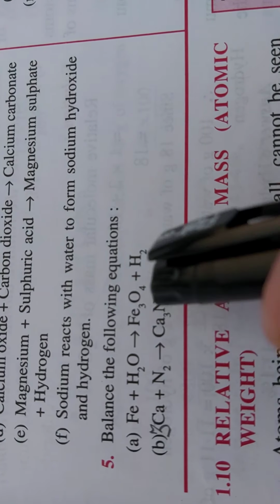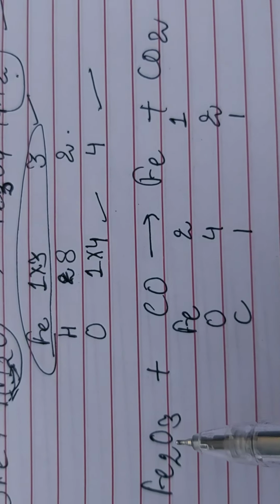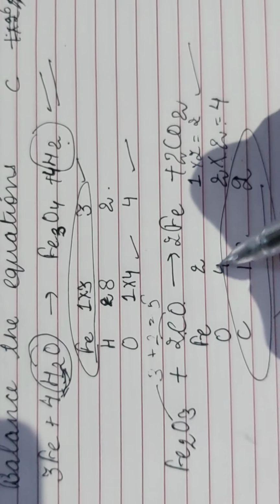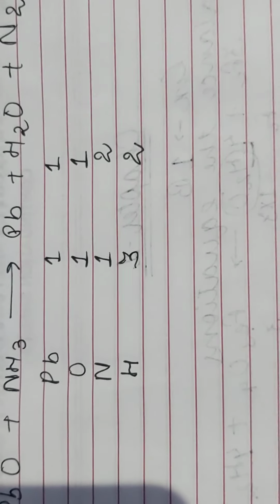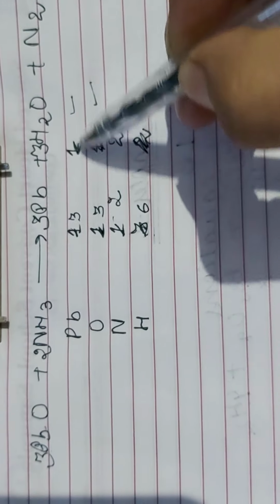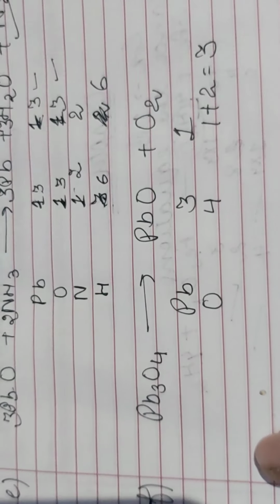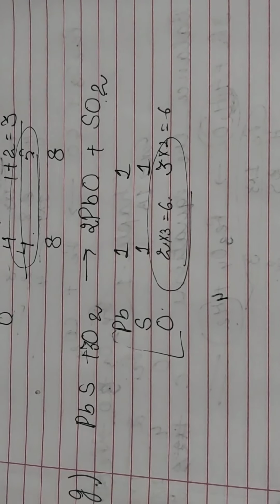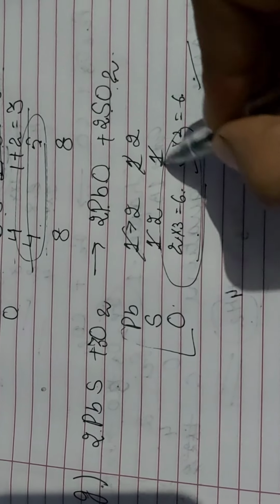ICSE,,9th Chemistry,, Chap 1 ,, Ex 1B,, Balancing of equations